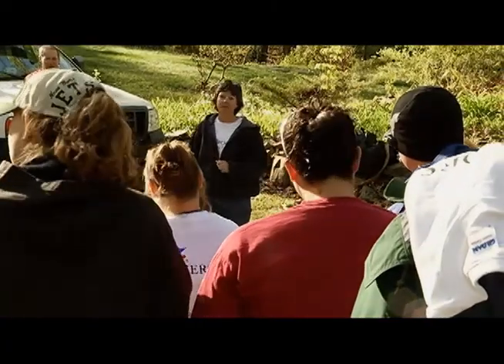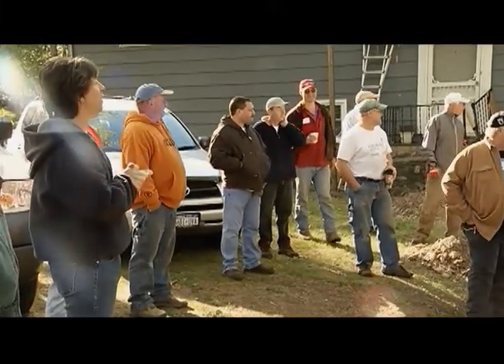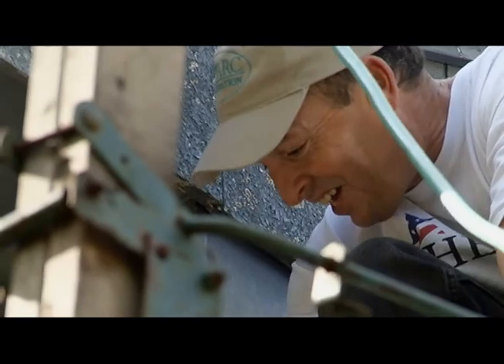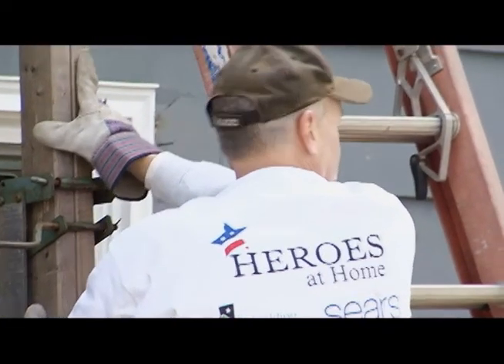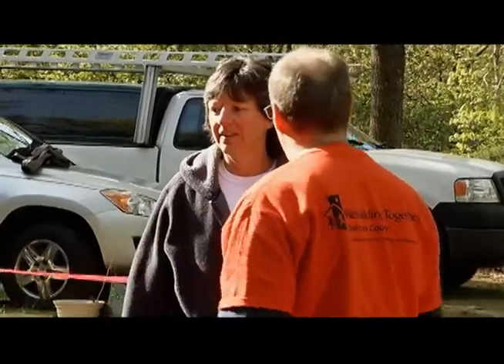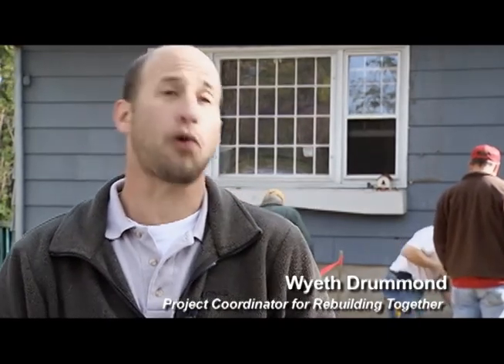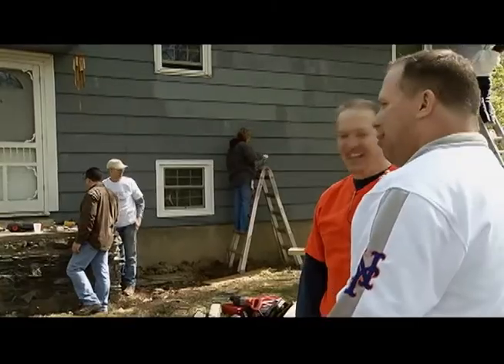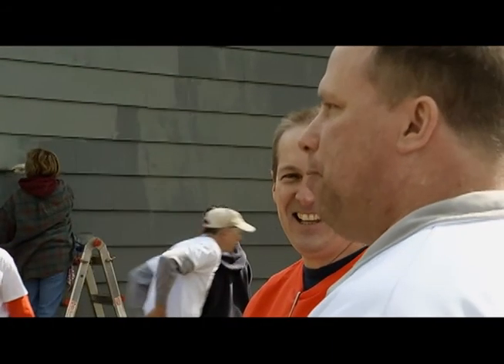Rebuilding Together: A Hero at Home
The  organization Rebuilding Together  helps a wounded Gulf War veteran and his mother rebuild their home and their lives - by bringing them to a state that is warm safe and dry. This is what Rebuilding Together does for the community, and in honor of a Hero at Home.

Rebuilding Together Dutchess County helped to rebuild the home of disabled Gulf War Veteran Tim Wilkinson through their Heroes at Home project on National Rebuilding Day 2012. Roughly 350 community members mobilized to assist in projects throughout the county for the day. Rebuilding Day is a showcase of the power of volunteerism and helps to rebuild the lives of those who need it the most... its simply neighbor helping neighbor, by affording them the simple comfort of a warm, safe and dry home.

Produced and Written by Jim Freni
Videography by Bill Husted
Edited by Bill Husted and Jim Freni